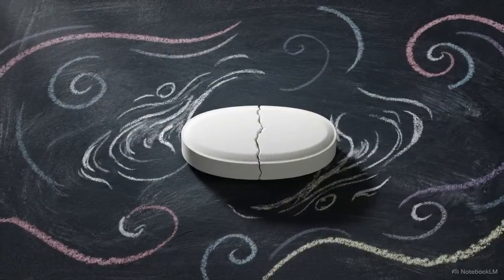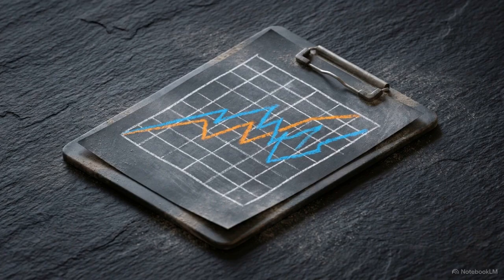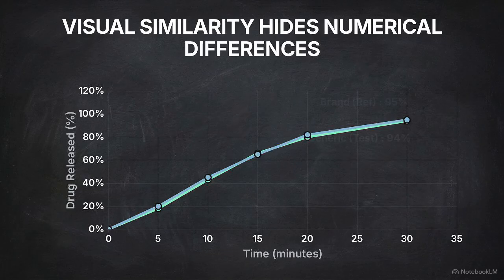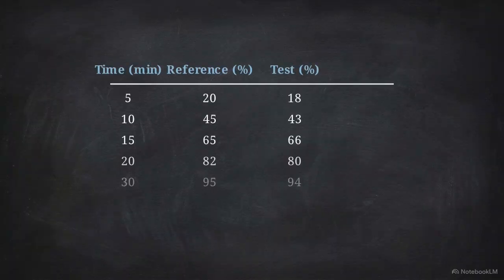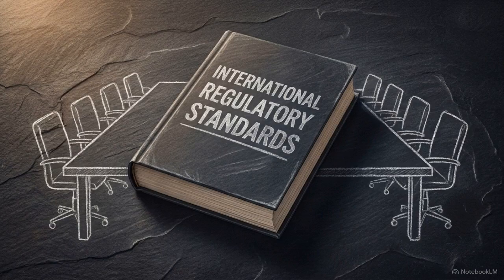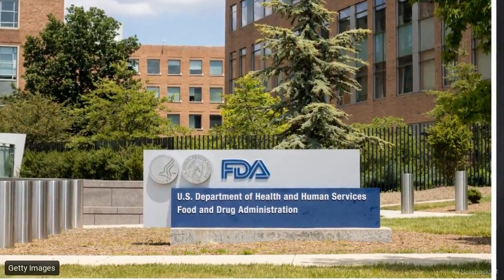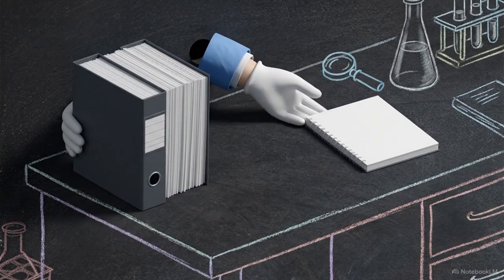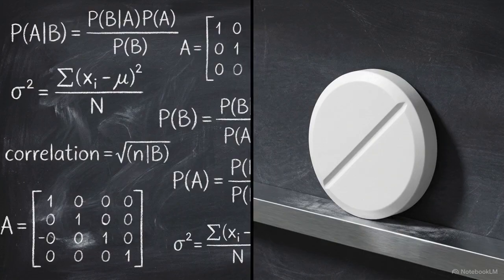Similarity Factors (f₁ and f₂) for Dissolution Profile Comparison